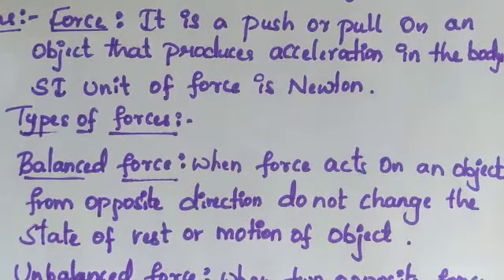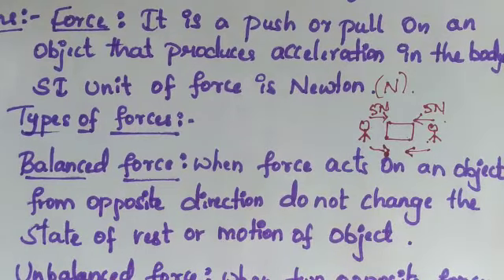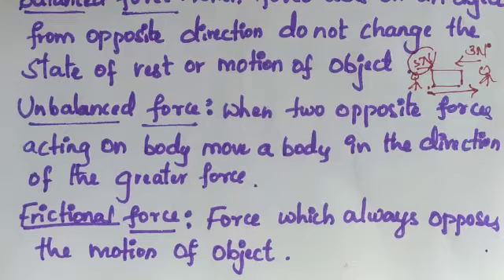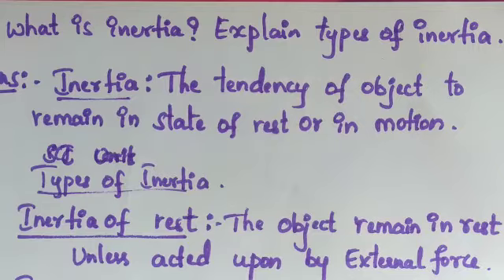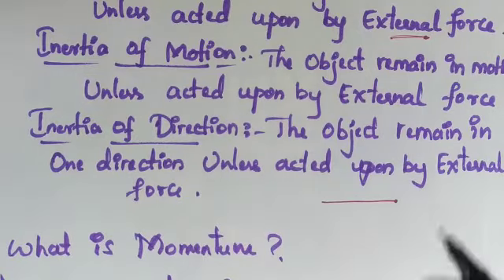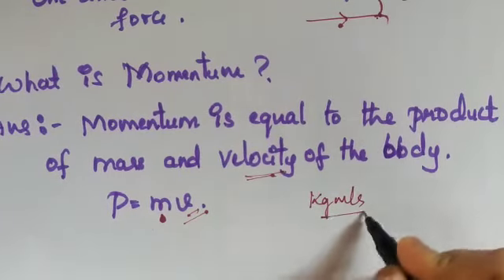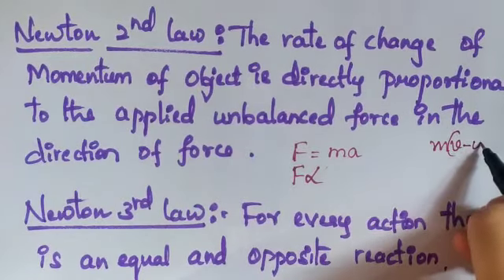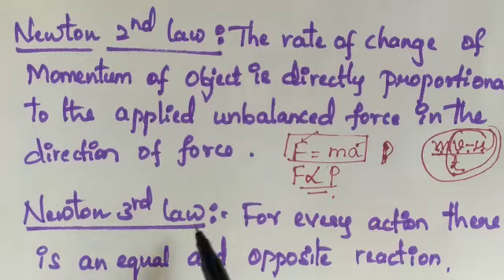Grade 9 CBSE Physics:Force & Laws of motion Part 1